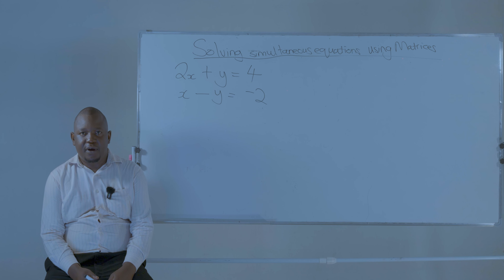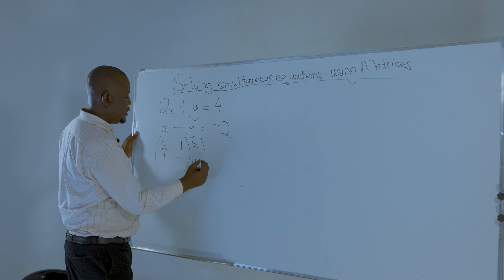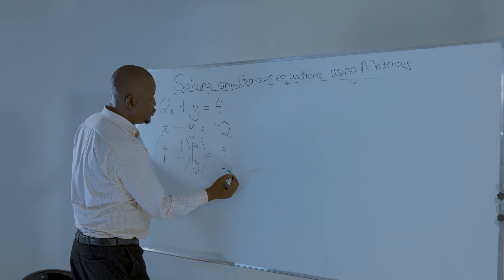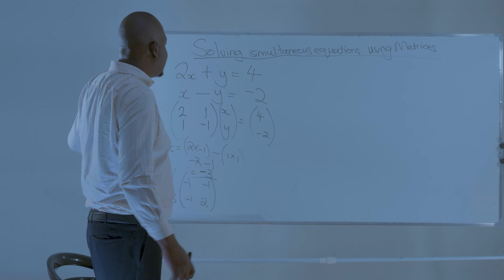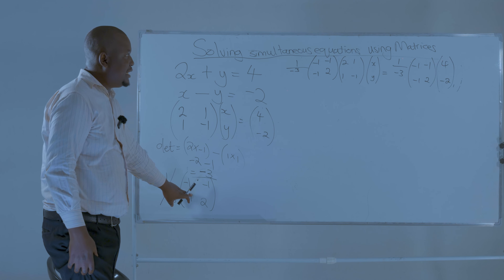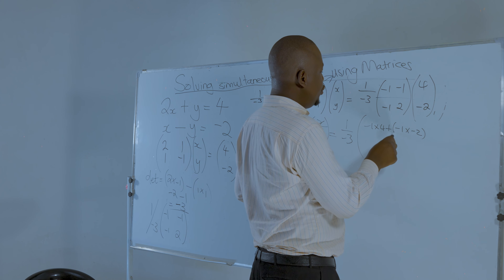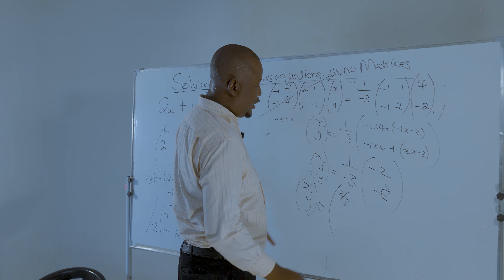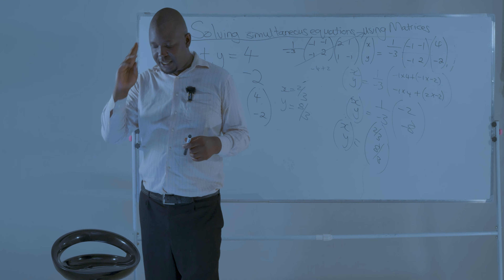Solving simultaneous equations using matrices (ordinary level) CAMBRIDGE ZIMSEC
Lecture T Chikoko,
Shot and directed by Faume Media
Faume studios